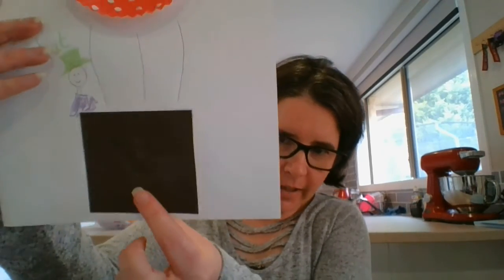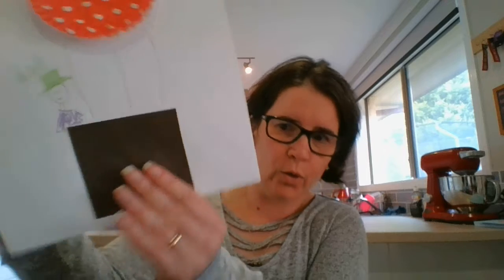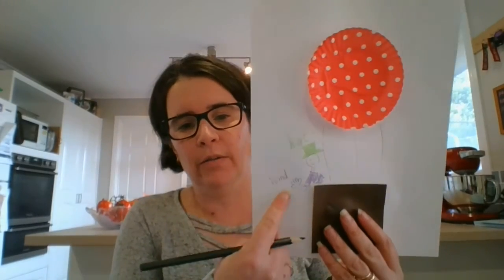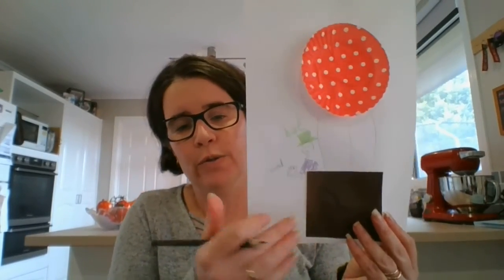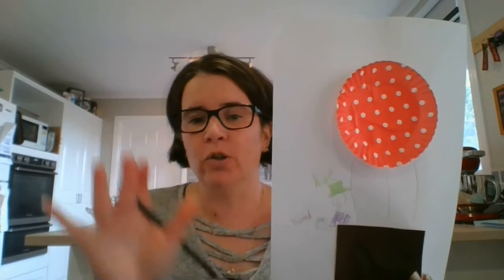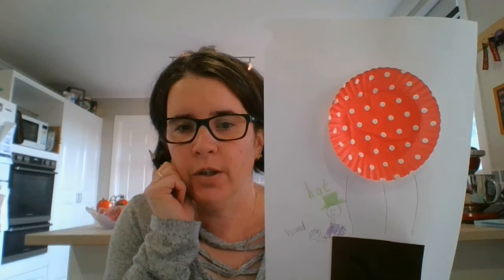Hot air balloon craft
Video instructions for making a 'h' page with a hot air balloon and pictures starting with the sound 'h'.